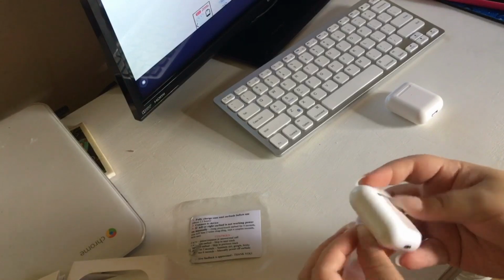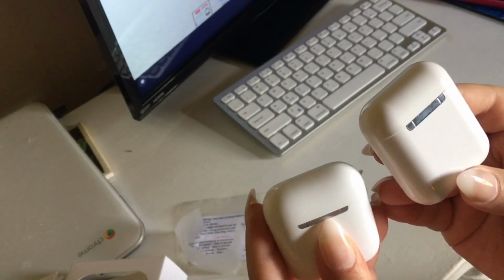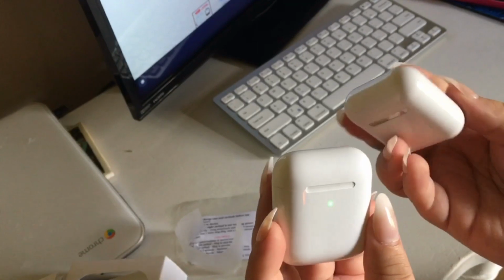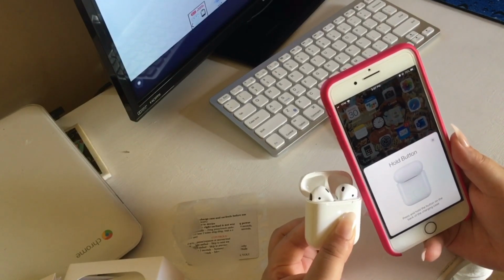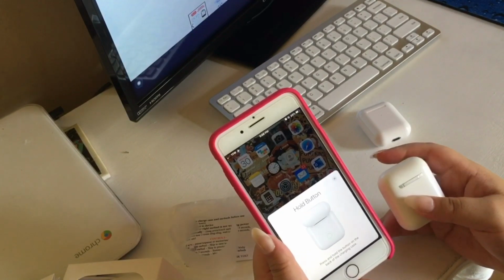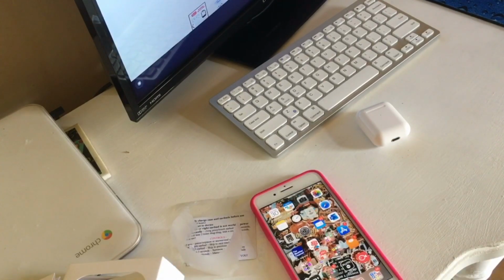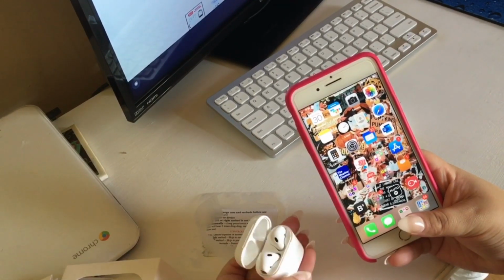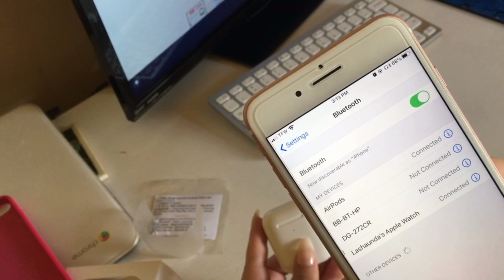UNBOXING | I200 TWS True Wireless "AirPods Gen 2" | XCultureSimsX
hey everyone in this video we are unboxing something very special, the I200 TWS True Wireless Airpods, exact clones of the Apple Airpods. these are a new and improved version of the I80 TWS Airpods.

New And Improved Features

Touch Functionality

Sensor Capabilities

Improved Battery Life

Improved Mic + Audio Quality

Improved Sensors ( For Pause And Play While Being Removed From You Ear)

Improved Bass Quality

RECORDING SETUP

☽ IPhone built in screen recording

☽ Editor: imovie mobile version | VLLO Video Editor